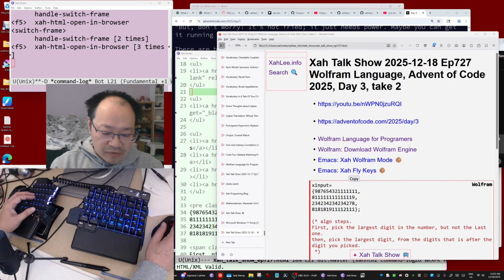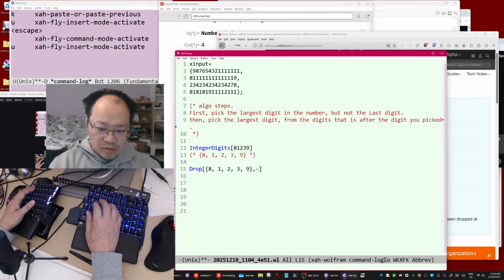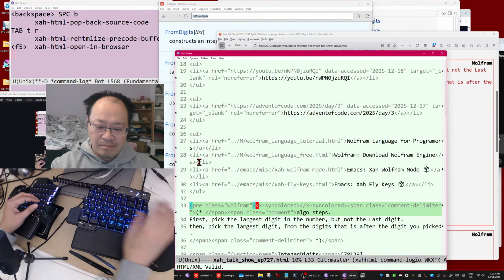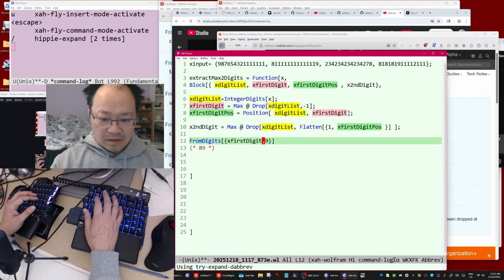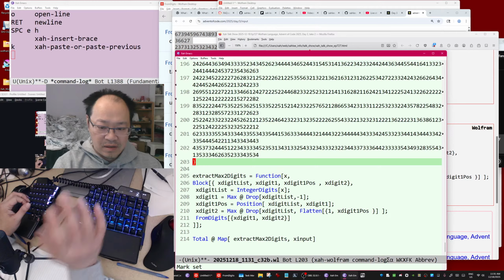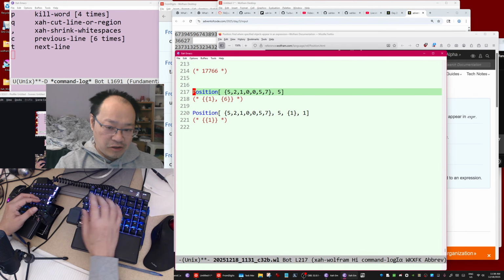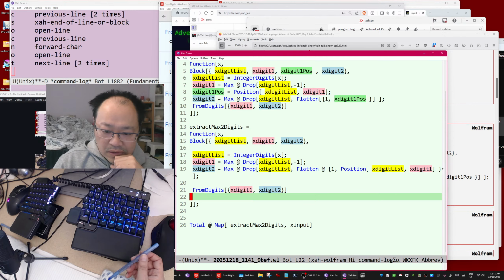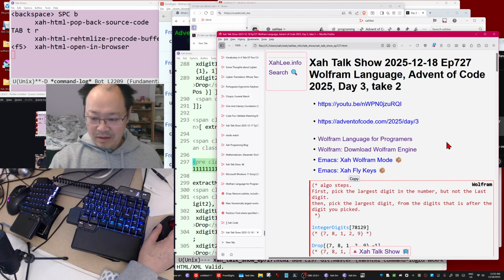Xah Ep727 Wolfram Language, Advent of Code 2025, Day 3, take 2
Solving Advent of Code 2025, Day 3 (0:04), I'm working in Wolfram Language to extract two digits from a given number that form the largest possible number (1:53-2:10).

My approach:

    First, I convert the number to a list of digits using IntegerDigits (4:08).
    Then, I find the largest digit, excluding the last one, from this list using Drop and Max (7:33-8:25).
    I get its Position (9:02) and use it to select the remaining digits, finding the second largest digit from those (10:09-12:20).
    Finally, I combine these two chosen digits into a number using FromDigits (12:06).
    I built an extractMaxTwoDigits function (13:02) and tested it with examples (23:34). After a fix for how Position handles duplicate digits (31:43), the code produced the correct sum for the sample inputs (25:00). I then used the larger official input (26:27), and the solution (17766) was successfully submitted (36:02). I also showed a more "pure functional" version of the code, eliminating local variables (38:50).